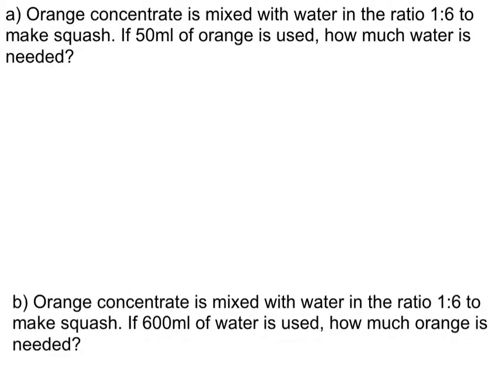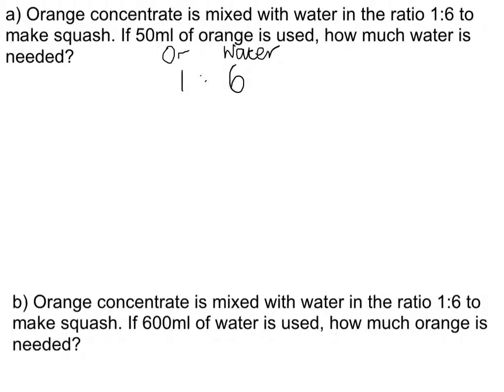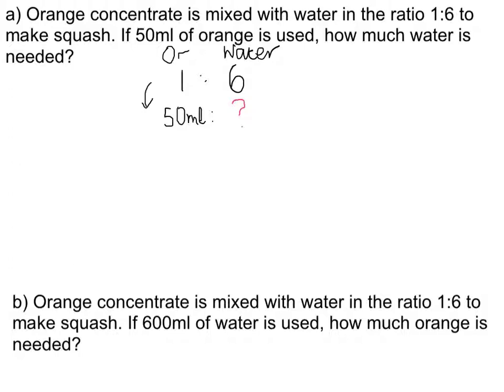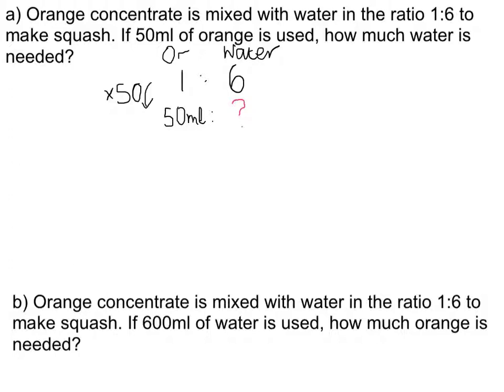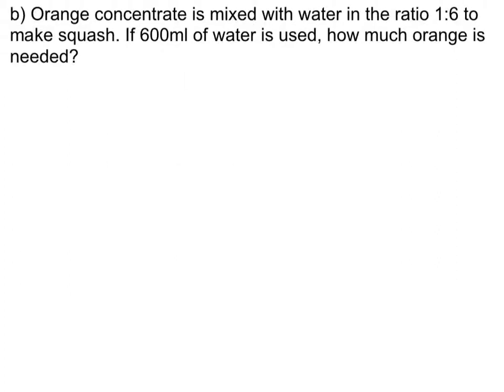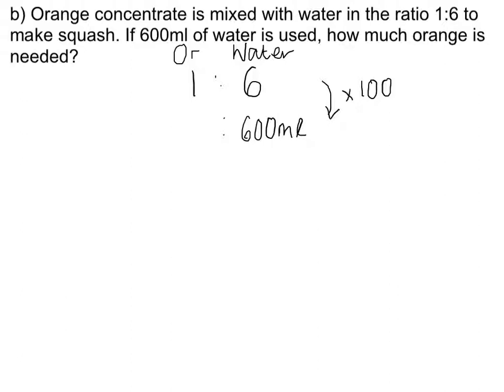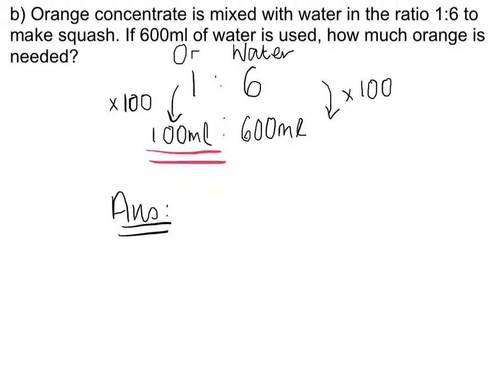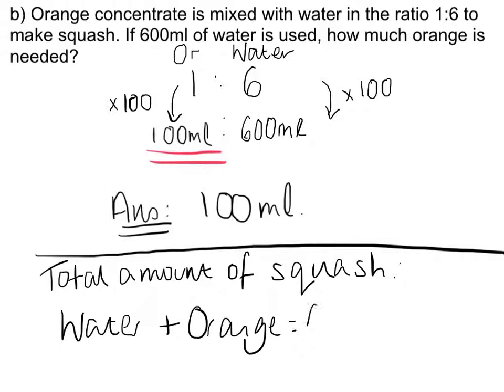Finding missing quantities using ratios